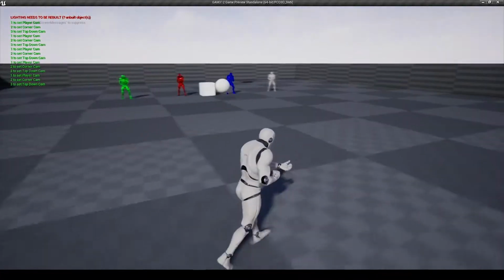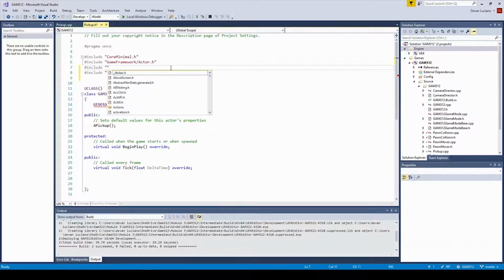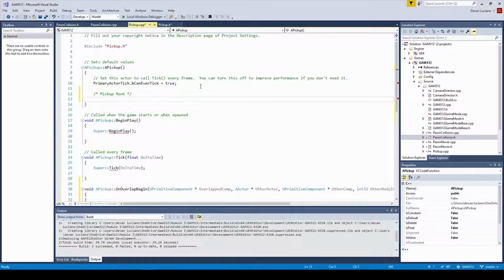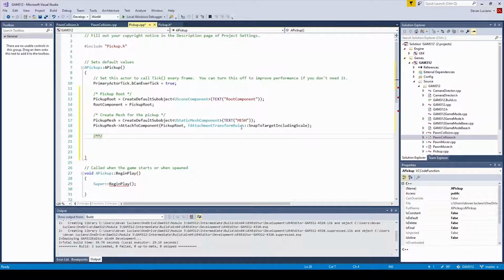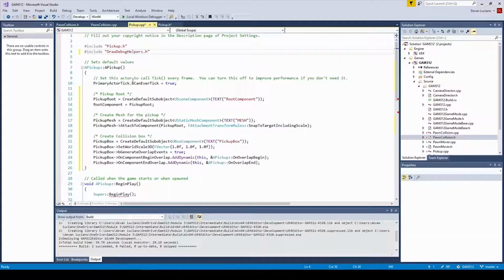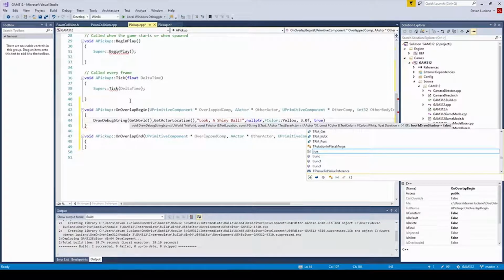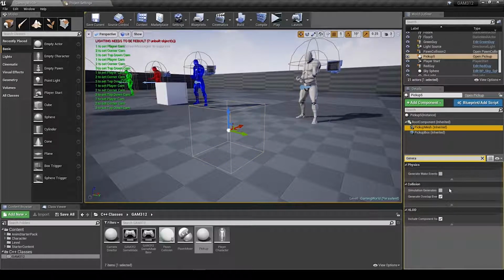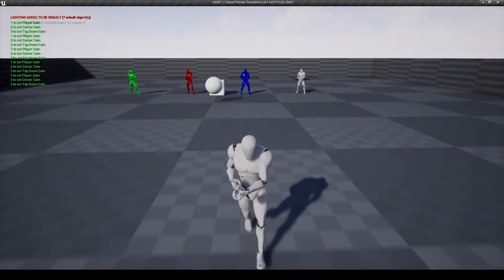GAM312 Pickup Items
How to make Pickup items with Actors. Using Unreal Engine v4.19.2 and Visual C++ 2017